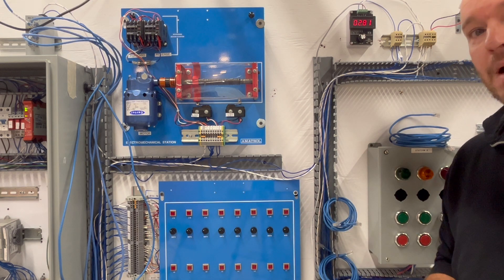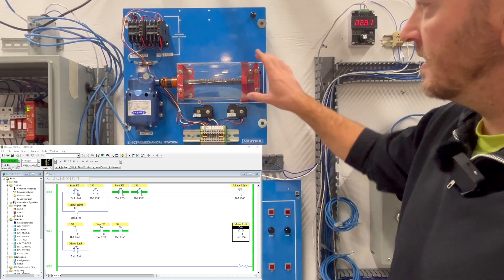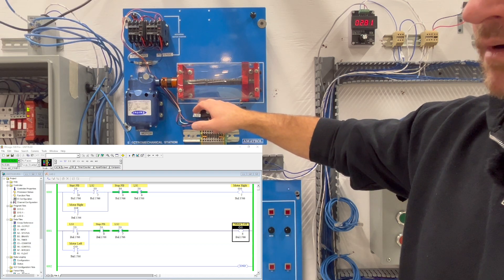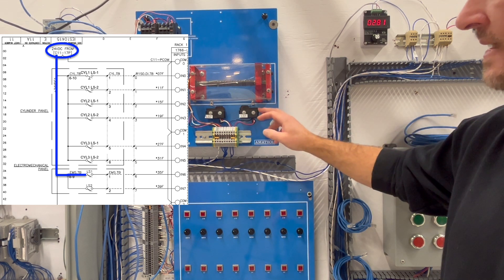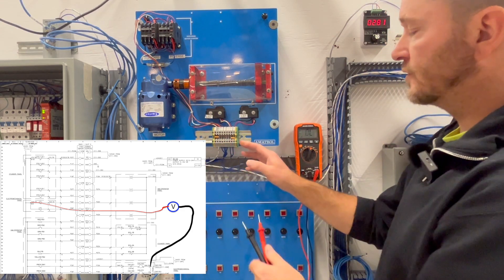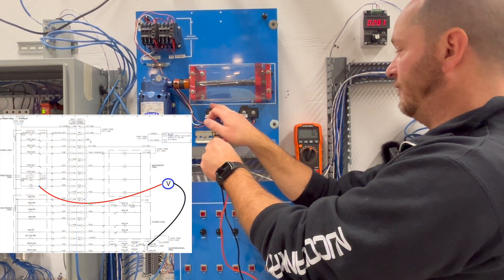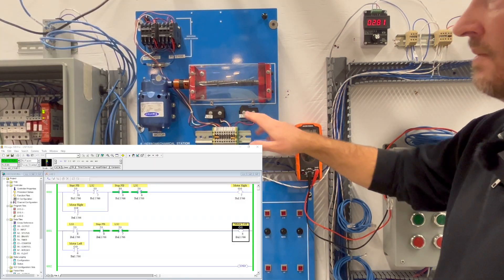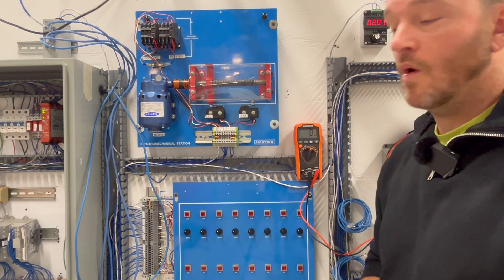Troubleshooting a PLC Input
This video shows how to troubleshoot a PLC input.  I used a Micrologix 1400 and the program is RSLogix 500. I hope this video helps the watch understand the basic principles of troubleshooting an input on a PLC.
In this video, we walk you through a step-by-step process to troubleshoot a PLC (Programmable Logic Controller) input. Whether you're dealing with a faulty sensor, a wiring issue, or a configuration error, we’ve got you covered! Learn how to use tools like a multimeter, check input signal flow, and identify common problems to get your PLC system back on track. Perfect for beginners and professionals alike, this guide will enhance your troubleshooting skills and improve your system's reliability.

📌 What you'll learn:

How to test PLC input signals
Common PLC input issues and solutions
Tools and techniques for effective troubleshooting